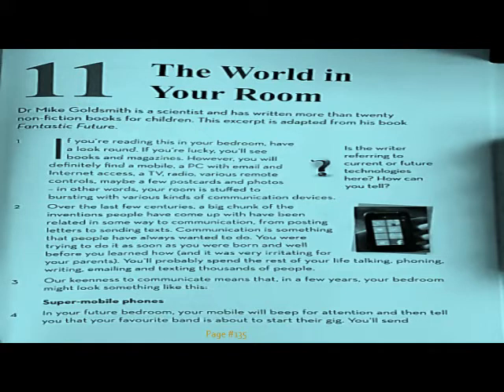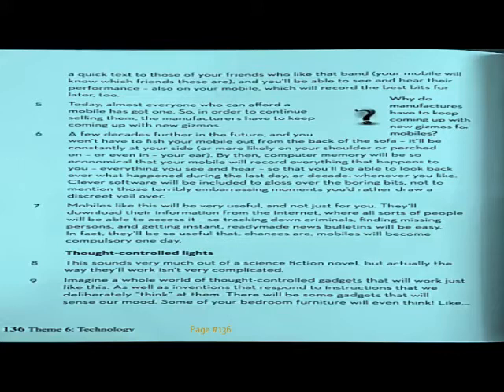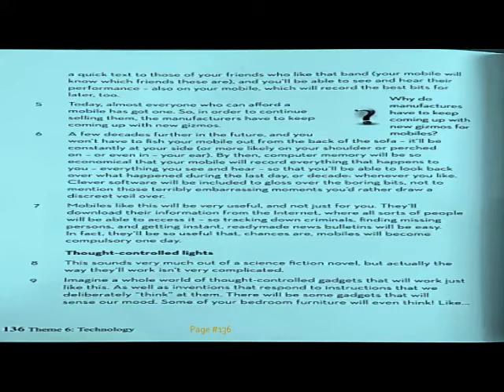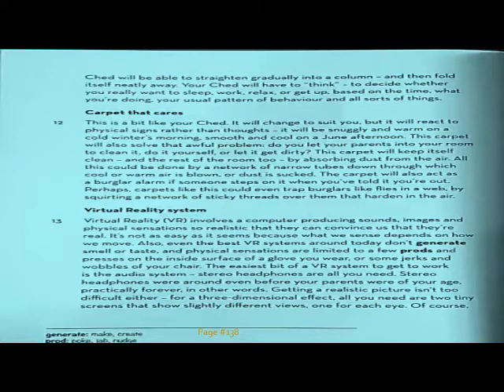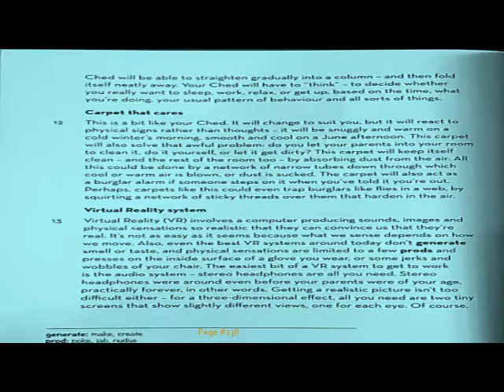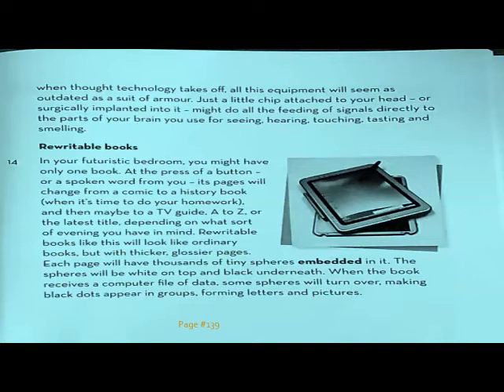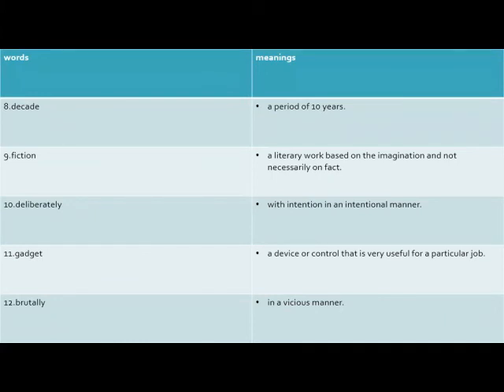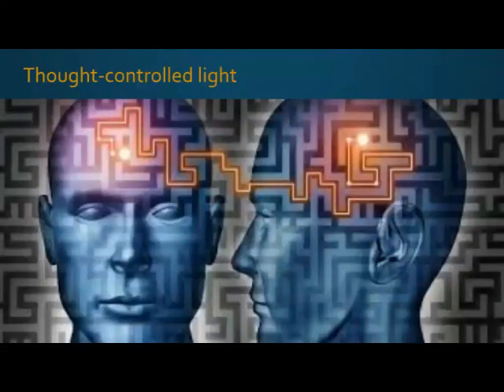English Class Seven Day 01 (Week 01 Phase II)